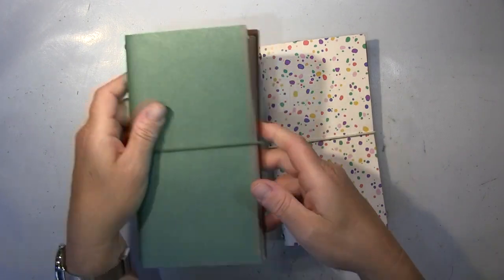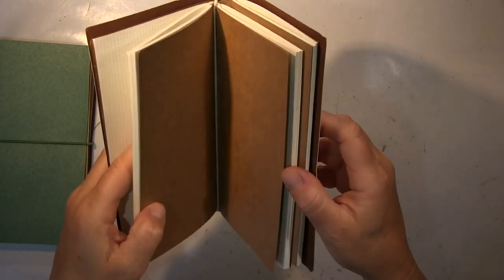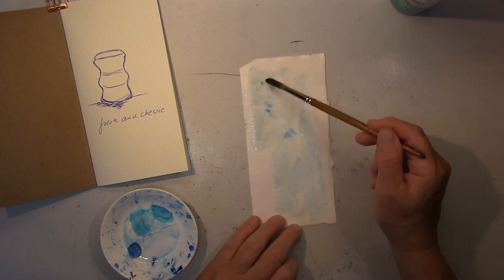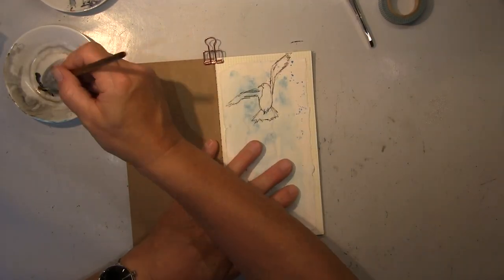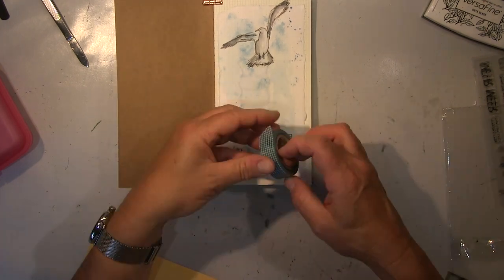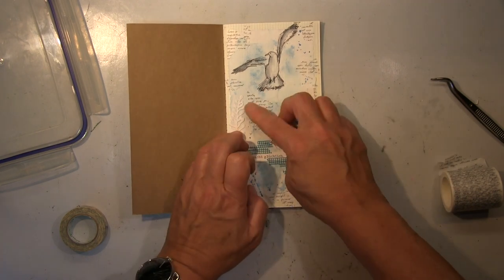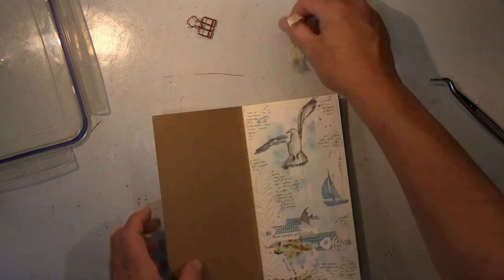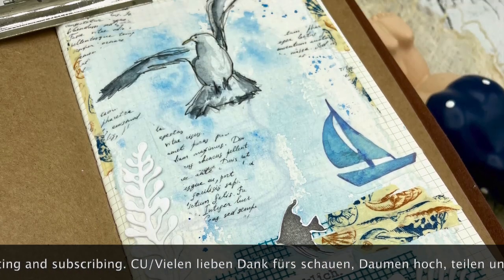Journaling, drawing and longing for the sea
Found this really cheap journals by chance. First I thought it is plastic but no, and even the paper has a really great quality. Tried it with this sea themed journal page.